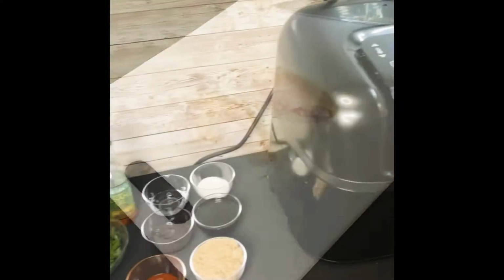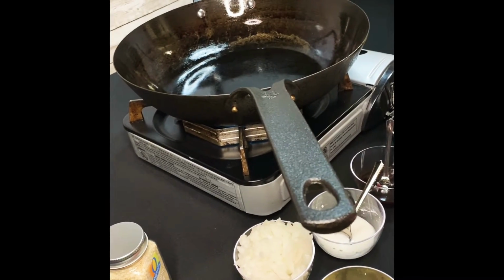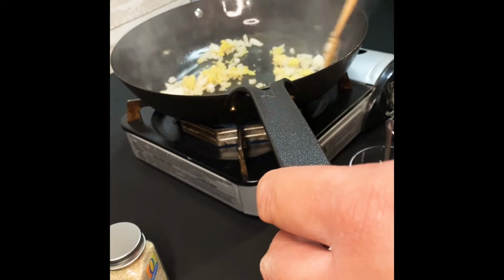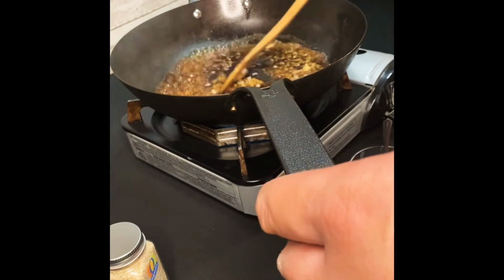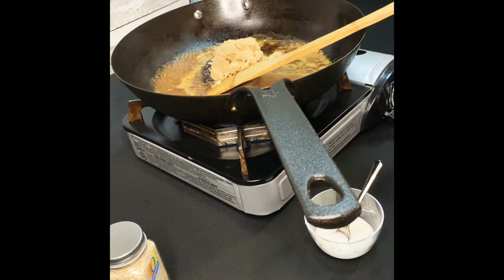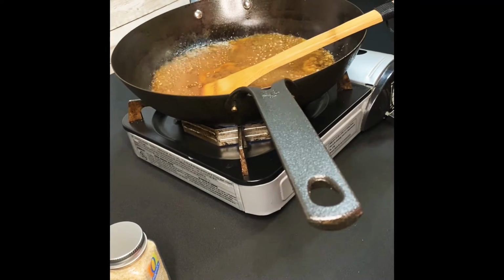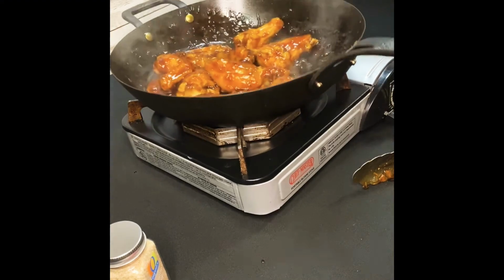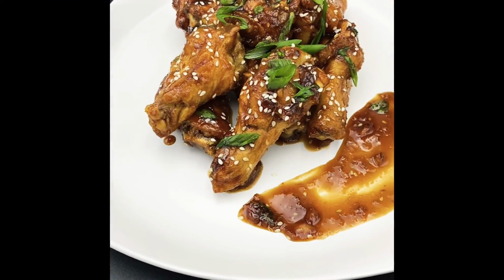Chinese Sticky Wings | Just In Case Catering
What came first the chicken or the sauce? In this recipe, Sauce is THE BOSS. Join Chef Justin for a quick recipe as he makes his favorite, Chinese Sticky Wings but here’s the twist, he’s cooking at home with you! JustInCase JustInCaseCatering.com